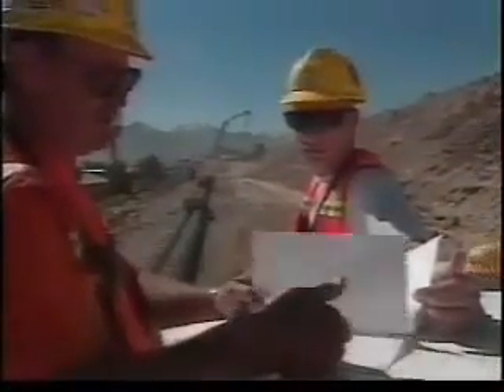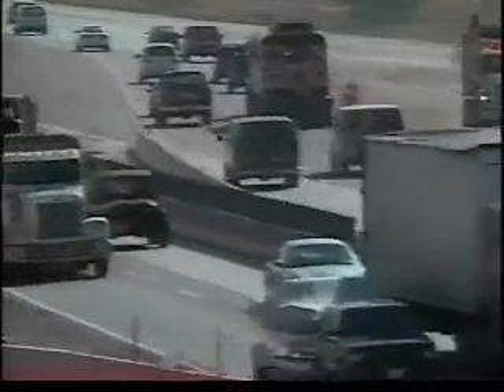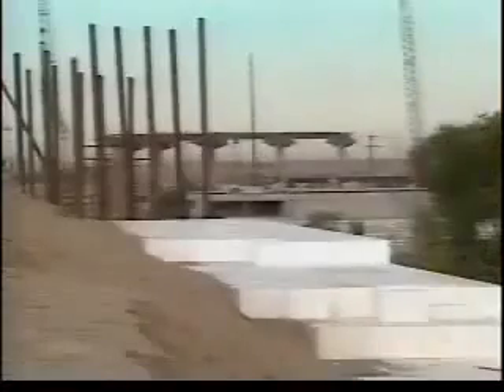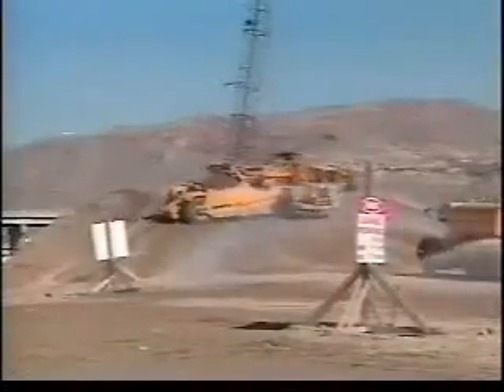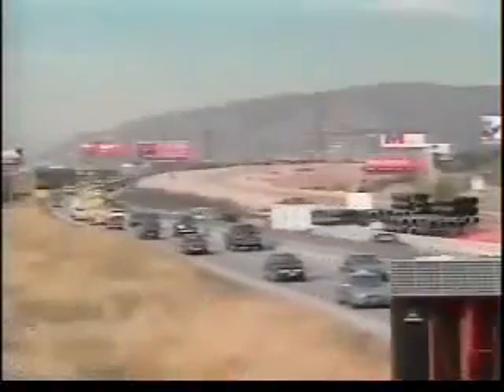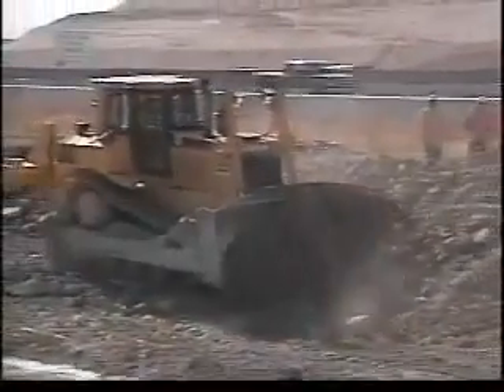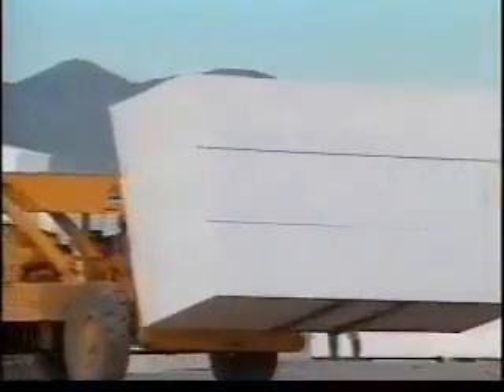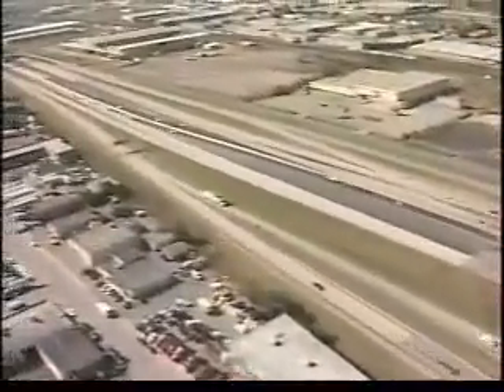Largest EPS Geofoam Project in the World: I-15 Salt Lake City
Learn about the Largest EPS Geofoam Project in the World supplied by ACH Foam Technologies formerly Advanced Foam Plastics.  The I-15 Project in Salt Lake City Used Over 100,000 Cubic Meters of EPS Geofoam.